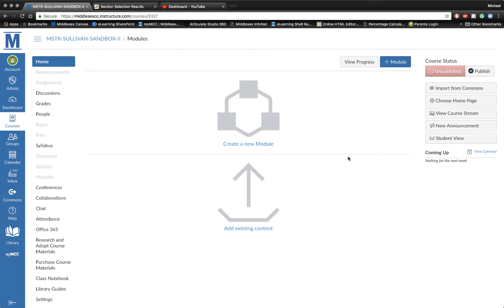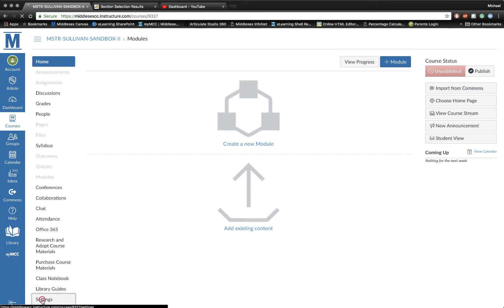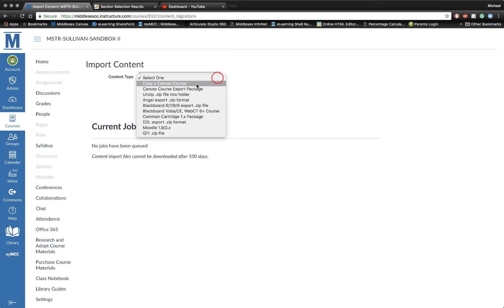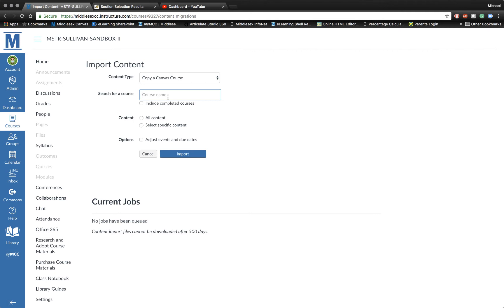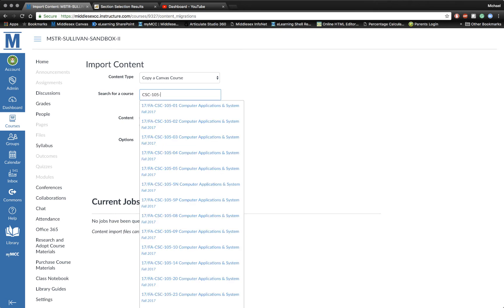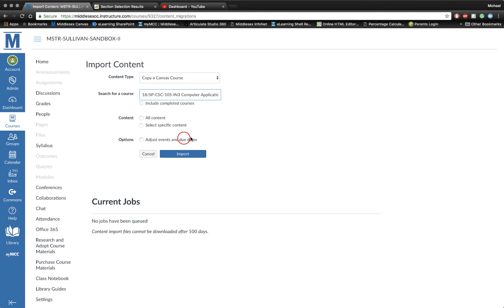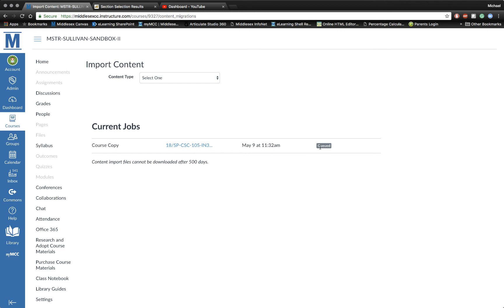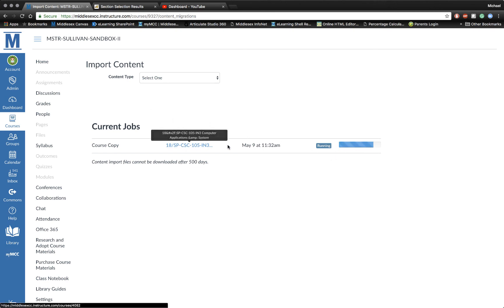Rolling Over Your Course Content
This brief tutorial will walk you through importing your previous semester's content into a current semester course shell.